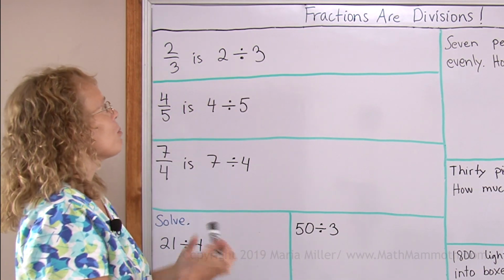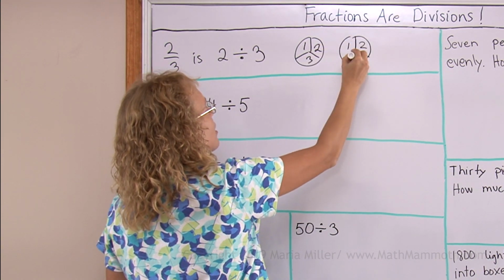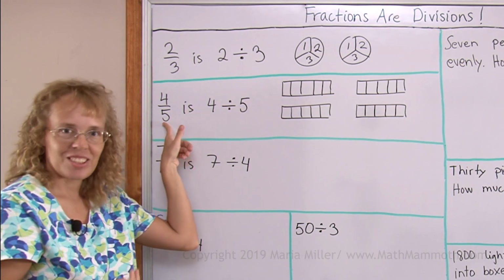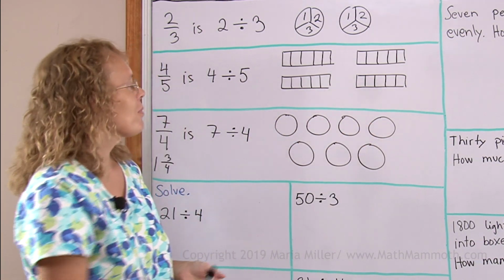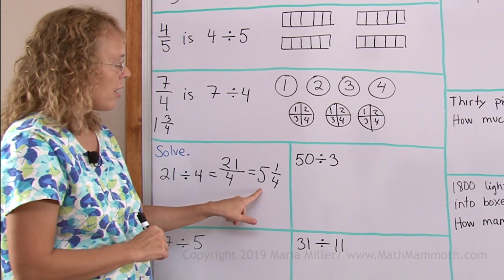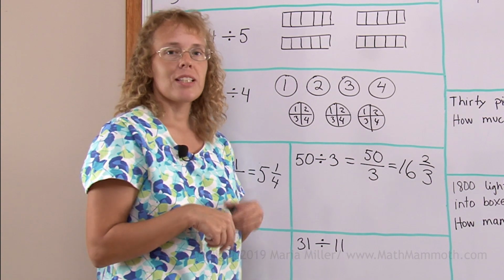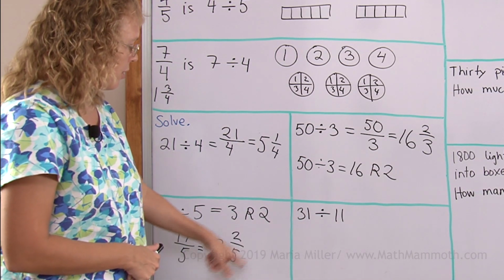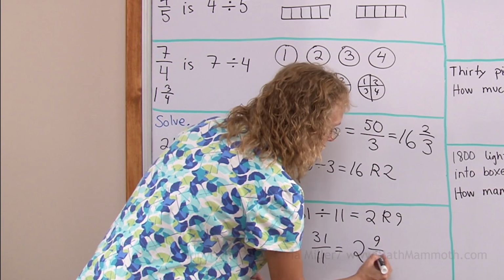Fractions are divisions (5th grade math)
We study the concept that a whole-number division problem, such as 21 divided by 5, can be solved by writing it as a fraction. In other words, the answer to 21 divided by 5 IS the fraction 21/5. I justify that by solving a few division problems with the help of a visual model.